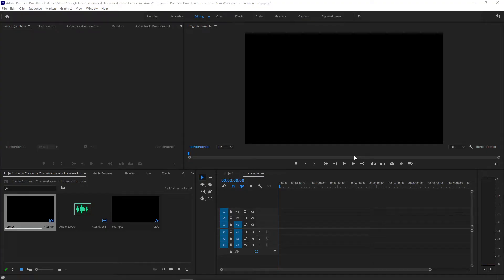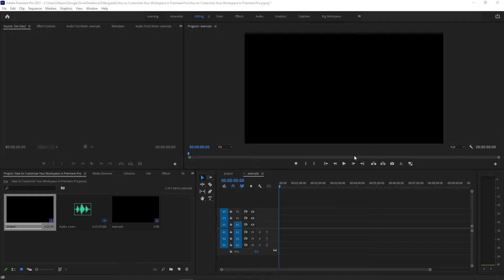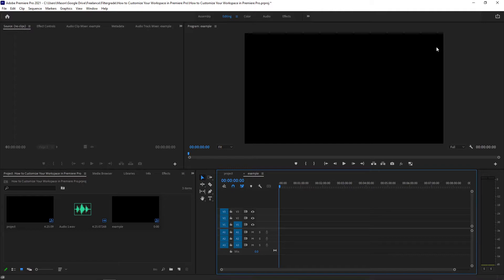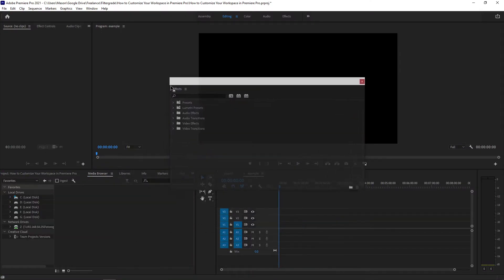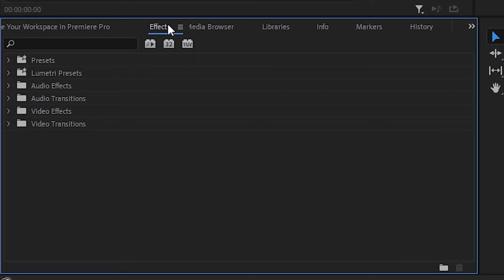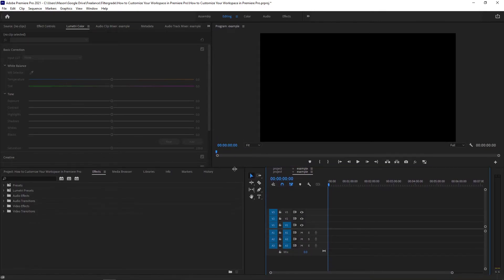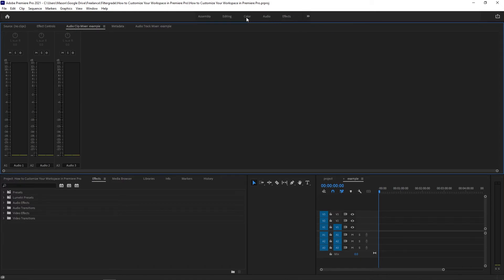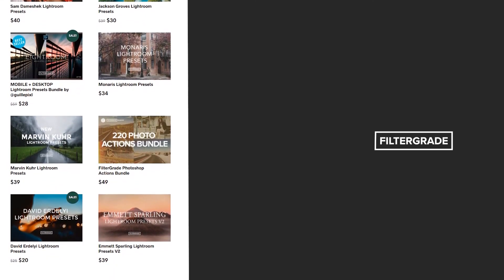How to Customize Your Workspace in Premiere Pro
Hey everyone, welcome to FilterGrade. Today we’re talking about custom workspaces in Premiere Pro, so you can optimize your workflow and finish your projects faster.

Adobe programs let you customize your workspace to make the software work for you. This is very important in Premiere Pro, because you want a vastly different layout depending on if you’re editing, color grading, working with audio, or doing something else.

Each Adobe app, including Premiere Pro, is made from panels that can be moved, removed, replaced, and resized. When you adjust the size or position of one panel, the others will automatically adjust to make everything fit.

Premiere Pro comes included with several workspaces by default such as for editing and for color. Clicking on one of them will switch the layout. To edit which workspaces show up, simply click on the menu next to any layout and click on Edit Workspaces. Watch the rest of the tutorial to learn more.

Follow FilterGrade!